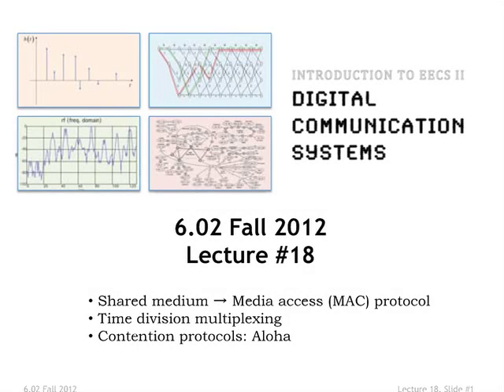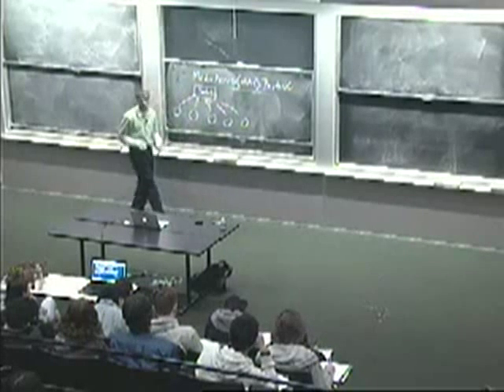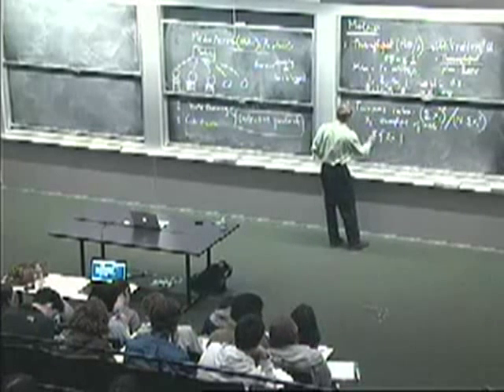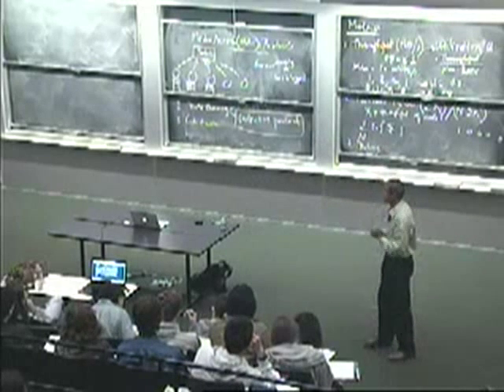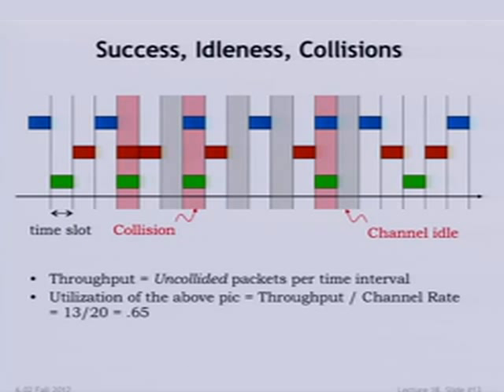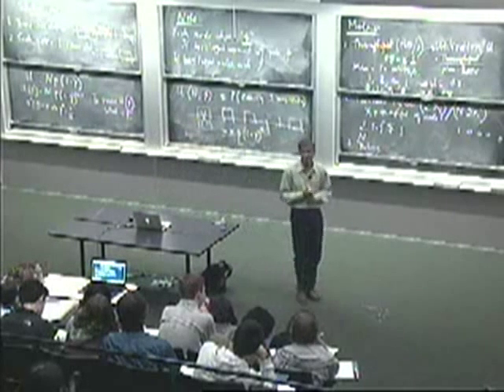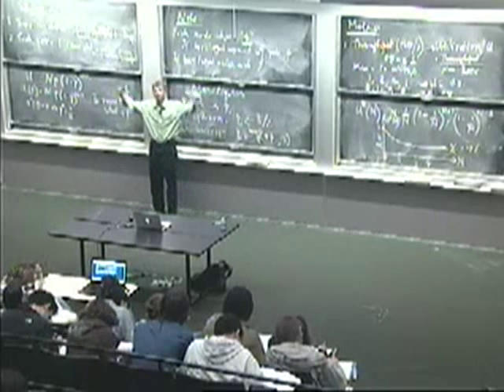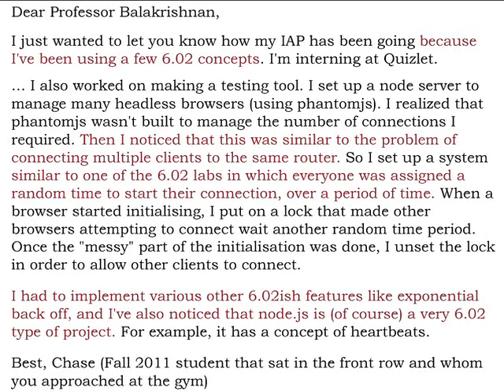18. MAC protocols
Instructor: Hari Balakrishnan

This lecture focuses on shared media networks and shared communications channels. Measures for optimization such as utilization, fairness, and bounded delay are introduced, along with an example model using slotted and stabilized Aloha.